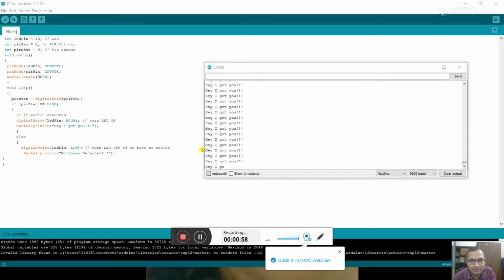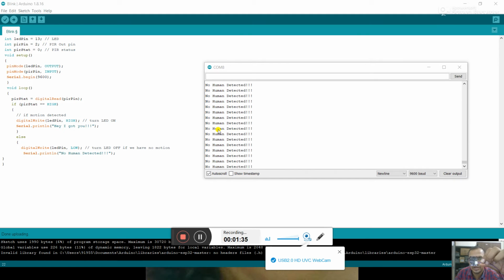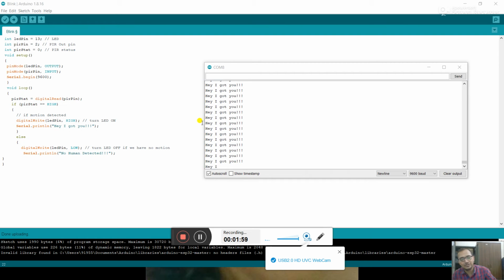NL Exp 10